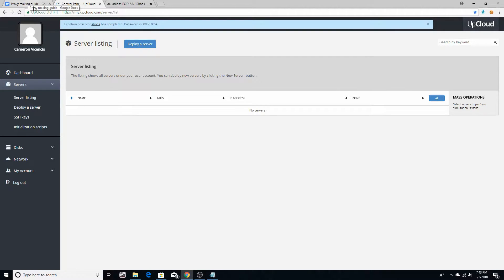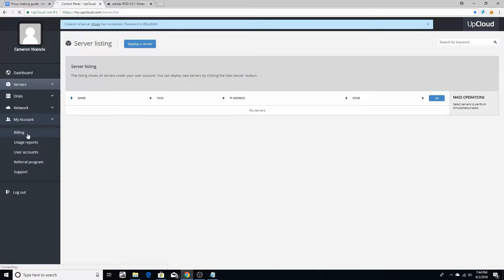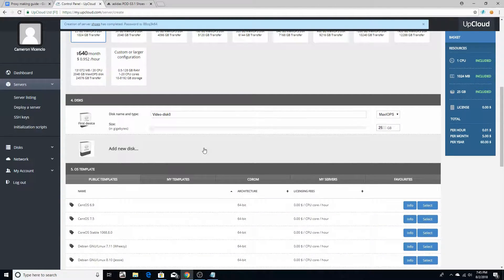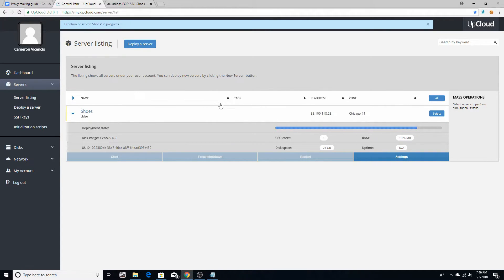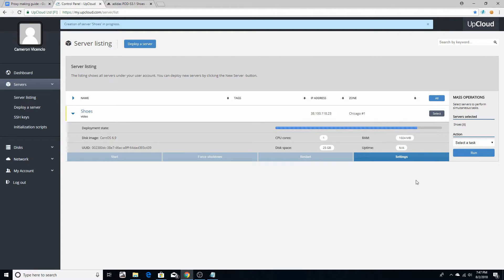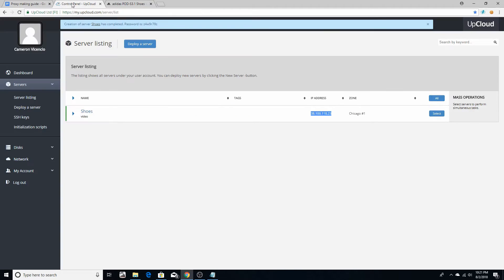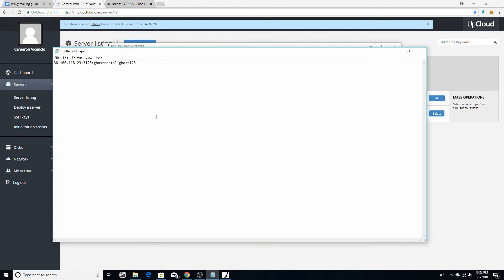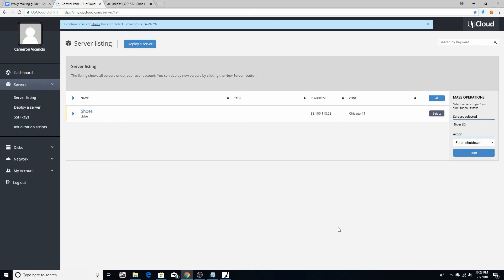How to make your own proxies (Adidas,Supreme,Nike,etc.)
How to make your own proxies...enjoy